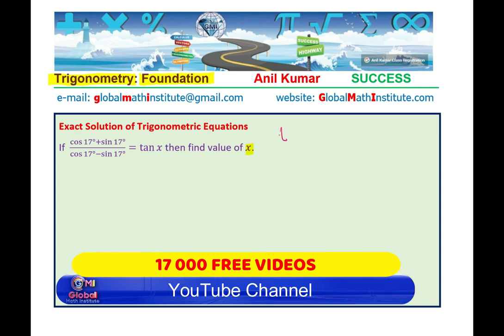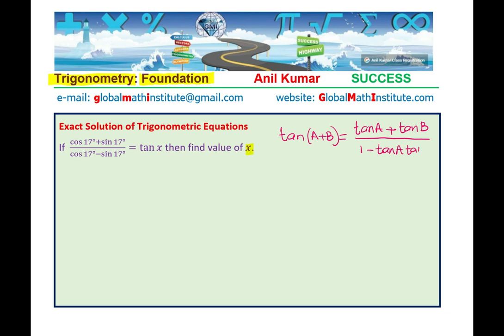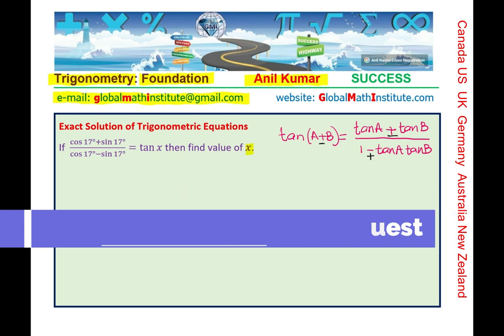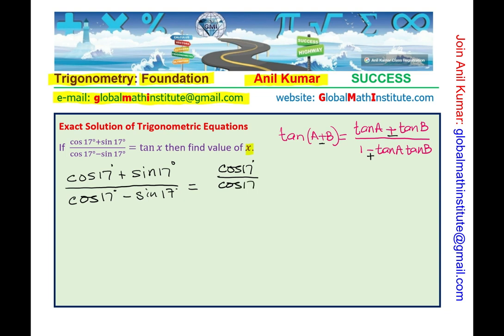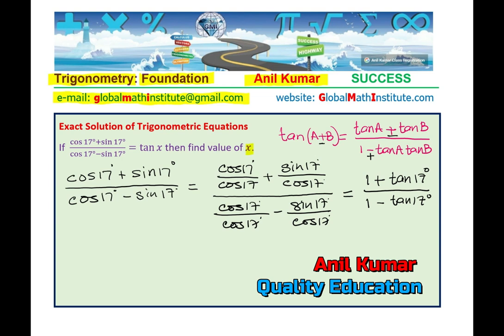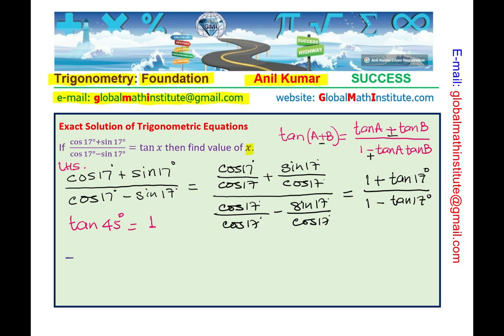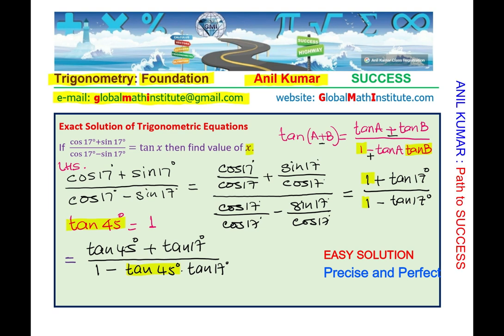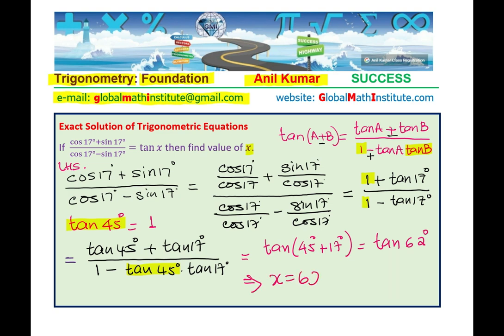Relate Quotient of Sum and Difference of sine cosine with tangent Trigonometry Exam Question